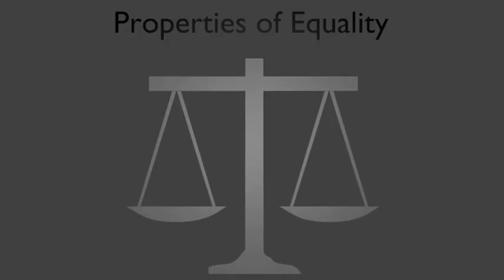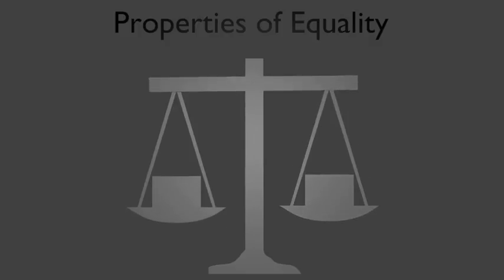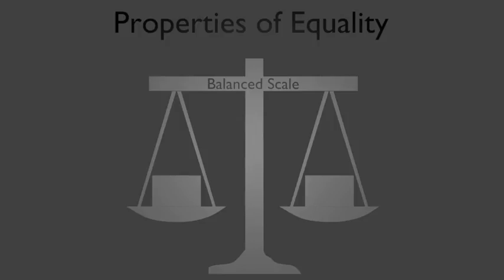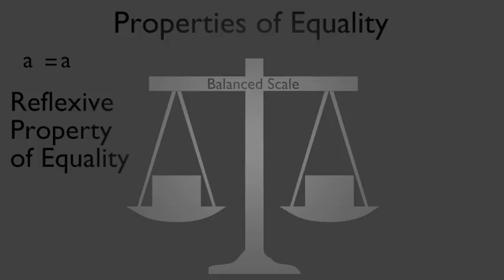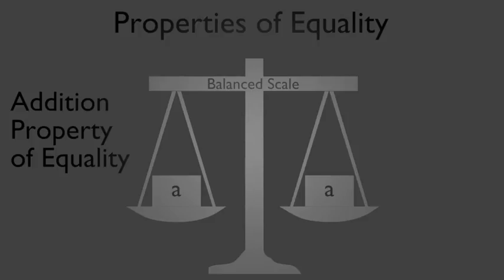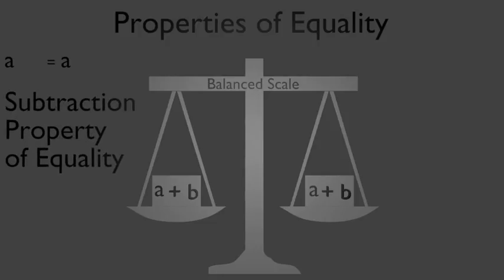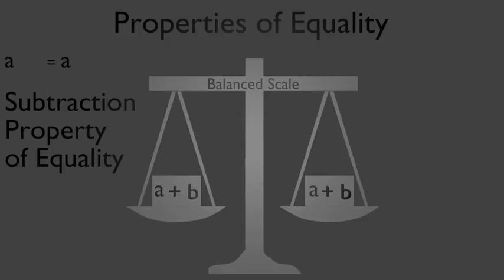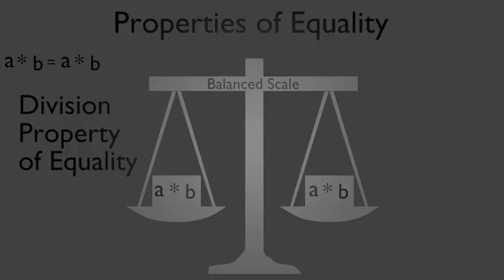Properties of Equality Video